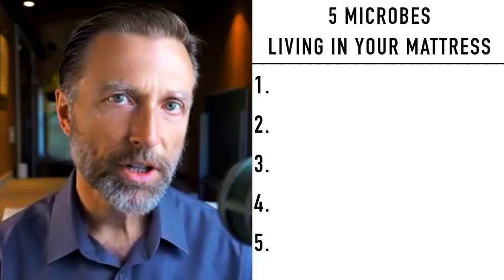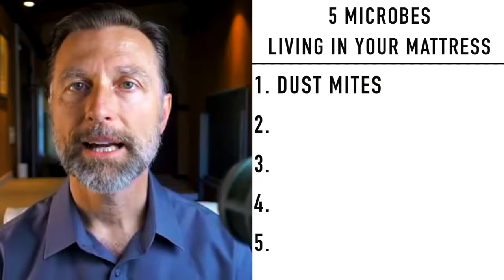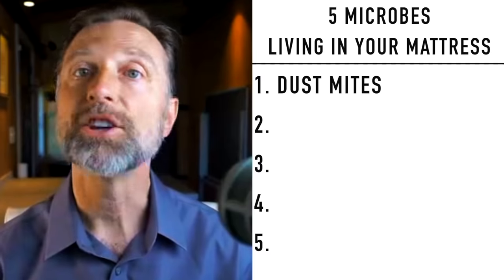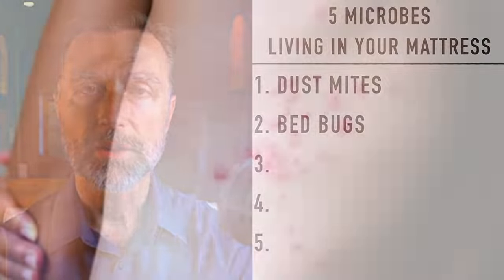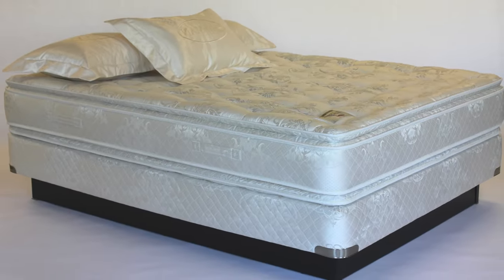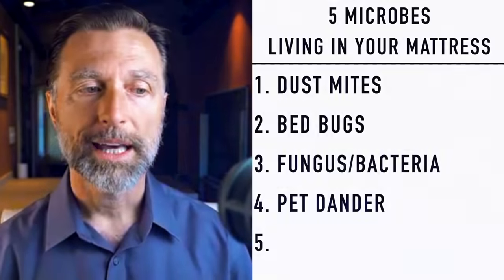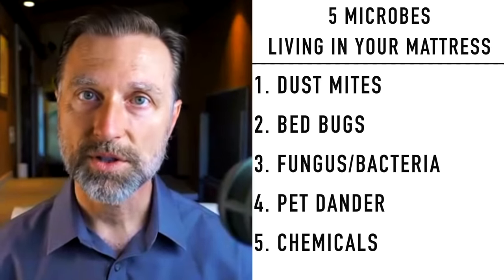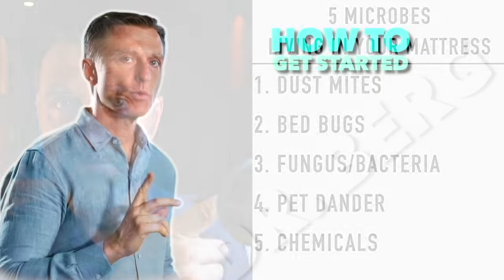Millions of Microbes Are Living in Your Mattress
You spend 1/3 of your life sleeping, and your mattress may contain millions of microbes. Find out what to do.

0:00 Introduction: There are microbes in your mattress
0:20 Microbes living in your mattress
4:00 What to do about microbes in your mattress
5:00 Check out my video on growing certain plants in your room to increase oxygen!

I want to increase your awareness of the fact that there are microbes living in your mattress.

These tiny microbes thrive on your mattress and your pillow. Some of them may bite you. Others may cause you to wake up with allergy symptoms. But, don’t worry, we’ll also cover what you can do about this.

Microbes living in your mattress:
1. Dust mites
2. Bed bugs
3. Fungus and bacteria
4. Pet dander
5. Chemicals

What you can do:
1. Regularly wash your bedding with very hot water and baking soda
2. Reduce humidity as much as you can
3. Avoid pet exposure to your bed
4. Get a good air purifier
5. Vacuum your mattress on a regular basis

I hope this increases your awareness of the microbes in your mattress and what you can do about them.